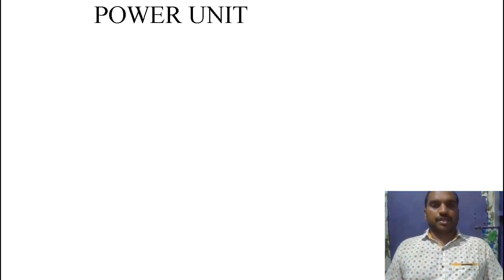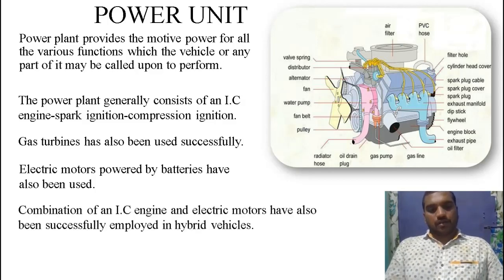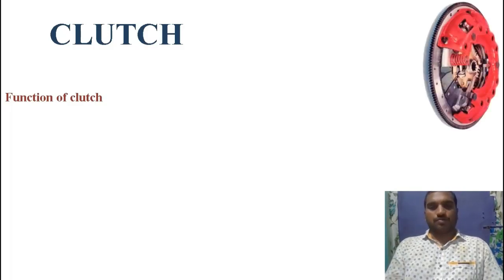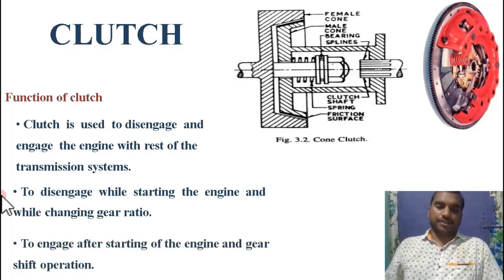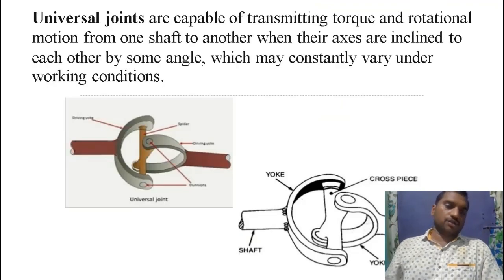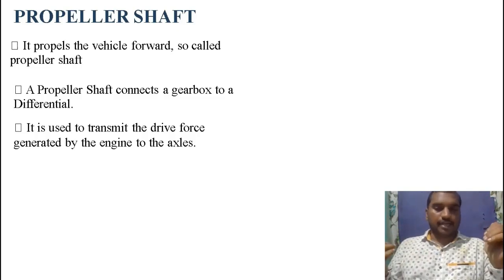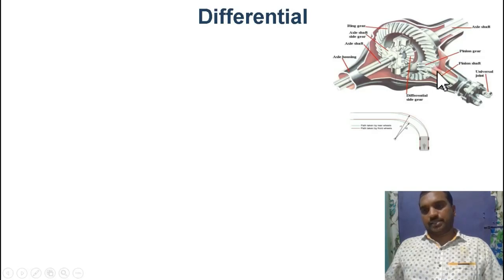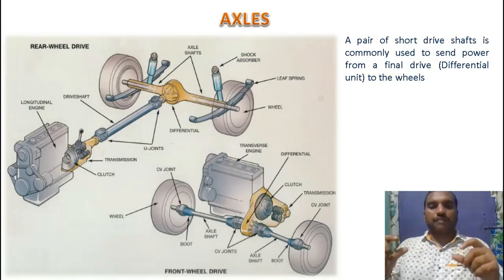3 power unit+ transmission unit